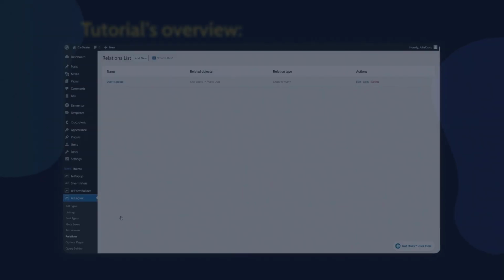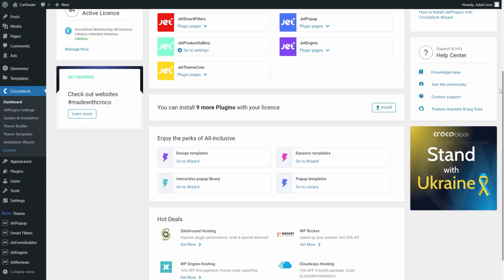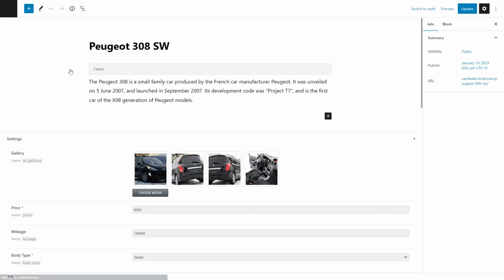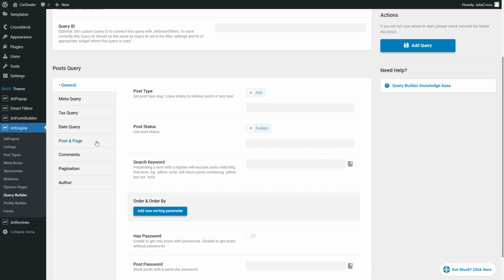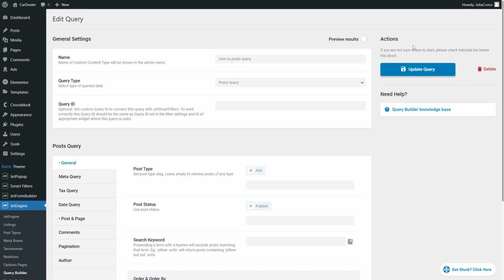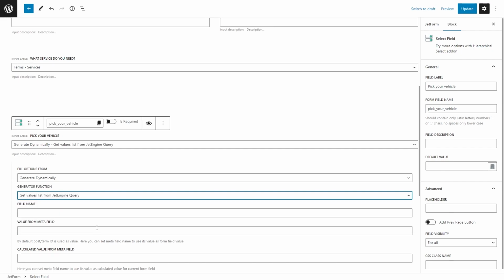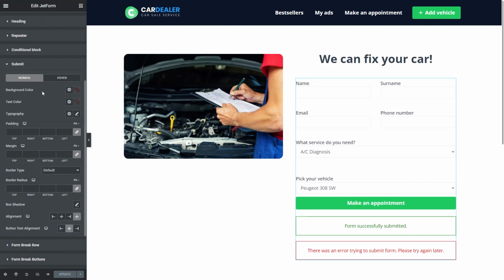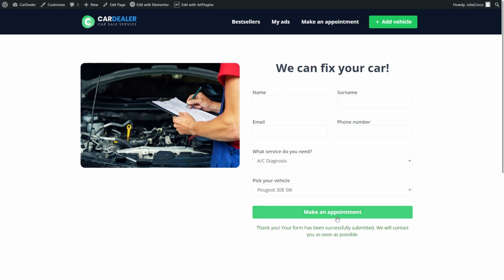How to Add the User Related Posts to a Form Field | JetEngine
In this 5-minute tips & tricks video you’ll now know how to display only the user related posts in the form. It helps when you have a lot of registered users with tons of posts. So after setting everything according to our tutorial, your visitors will be able to choose only from their personal posts instead of looking through a long-long list.

☕LIKED THIS VIDEO? BUY JULIA A COFFEE

► TIMESTAMPS

00:00 Brief overview
00:38 Tutorial requirements
00:50 Creating a relationship between posts
01:36 Building a query
02:48 Adding related posts to a form field
04:20 Checking the front end